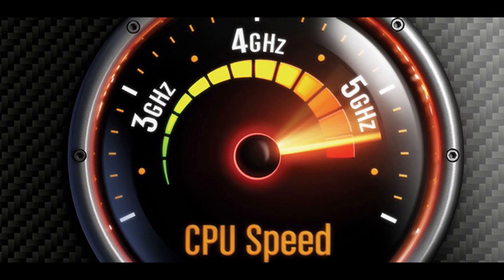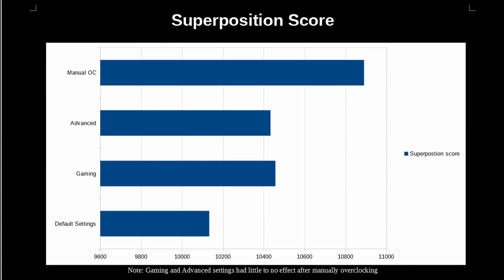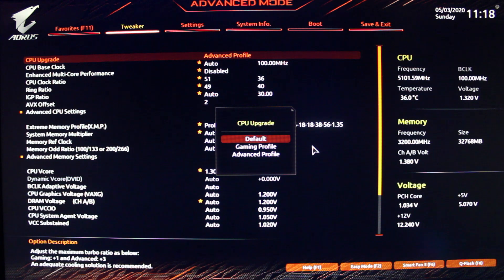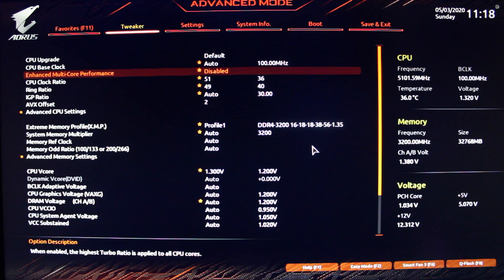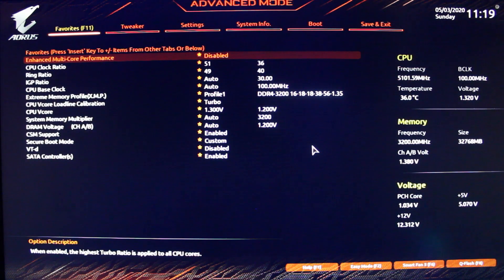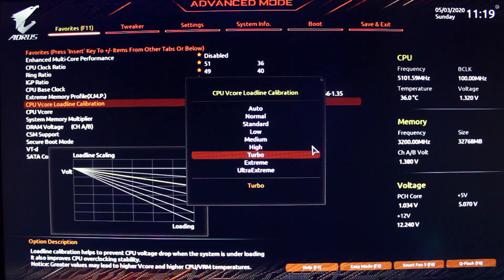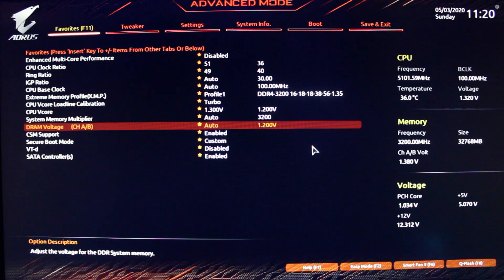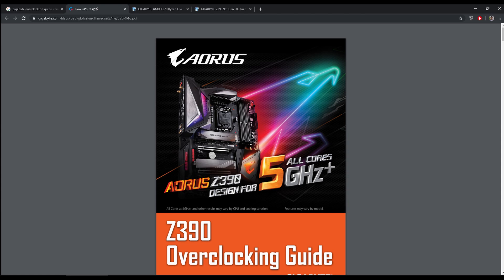Gigabyte Z390 Aorus Master F11c BIOS Overclocking guide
Gigabyte Z390 Aorus Master Overclocking guide on the new F11c BIOS

- About me |
A Pakistani Corporate Monkey that loves to play games and try new tech! I'm a 28 year old Pakistani, Software Analyst, Gamer, Tech Reviewer, & PC Builder.

- PC Specs |
Processor | Intel i5-8600K
Motherboards | Gigabyte Z390 Aorus Master
Graphics Card | Gigabyte GeForce GTX 1070 Ti
Ram | G skill Ripjaws 32 GB DDR4 3200 MHZ
Storage | Samsung 970 evo 256 GB, Adata SU900 512 GB SSD, Seagate 2 TB HDD
Casing | Cooler Master MB 520 RGB

- Peripherals |
Mouse | Bloody P30 Pro
Keyboard | Bloody B930
Headphones | Bloody G528C